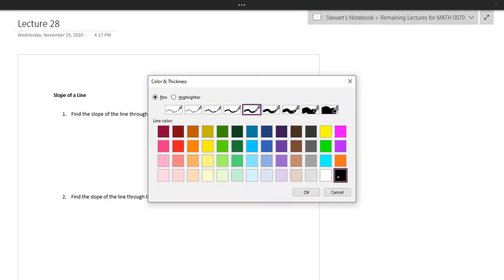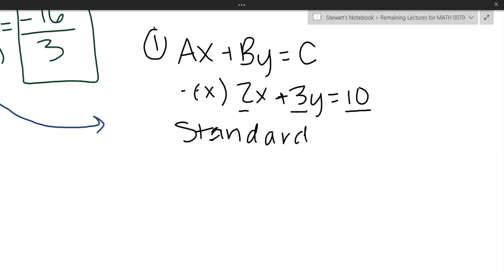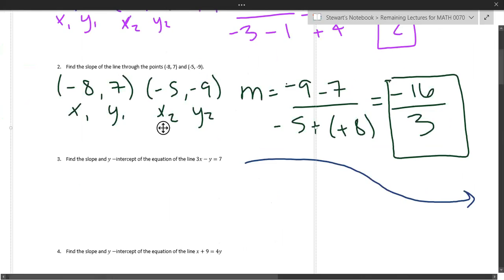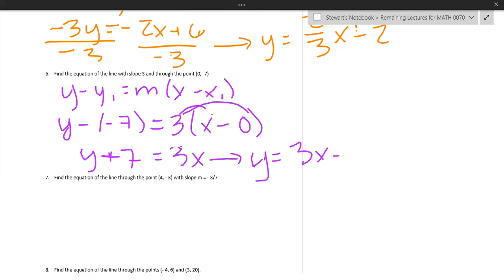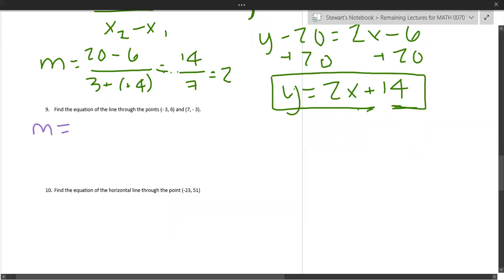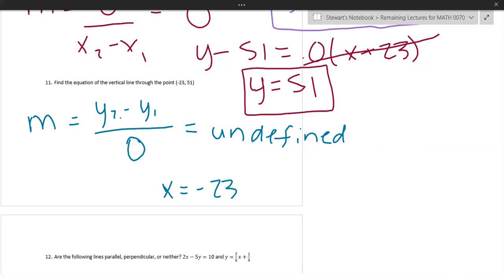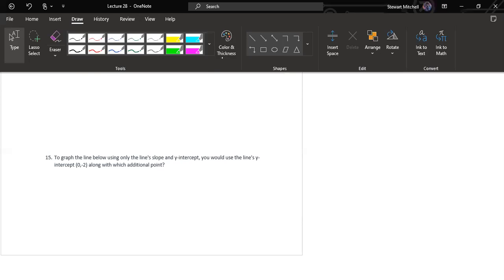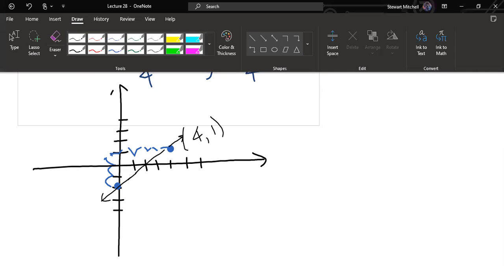math 0070 lecture 28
This video involves finding the slope of a line, as well as the different variations of linear equation formats (standard form, slope-intercept form, and point-slope form).